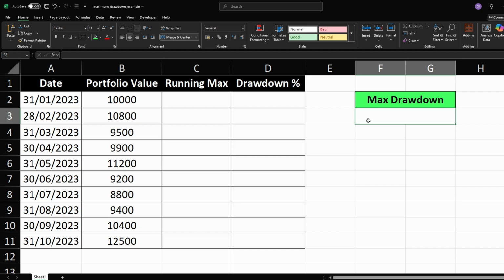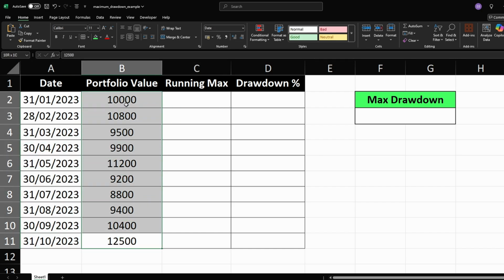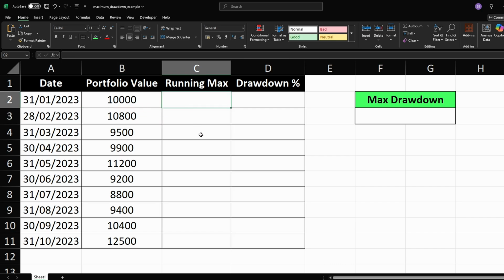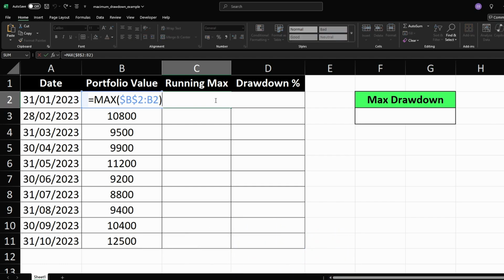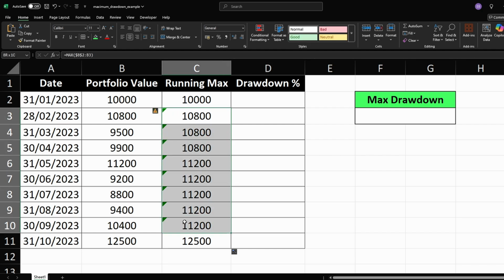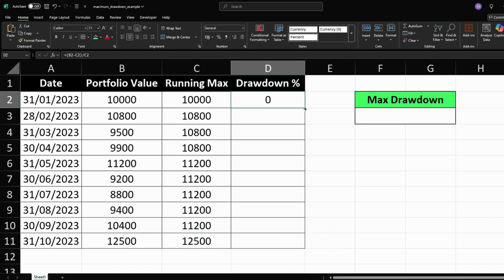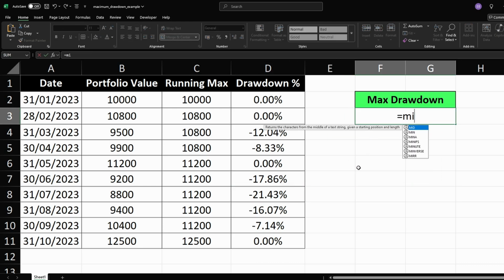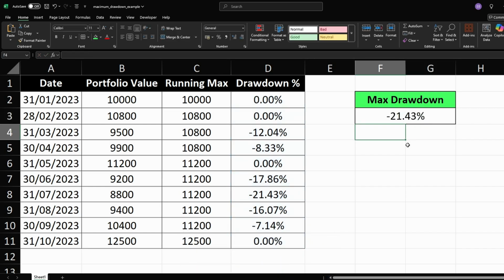How to Calculate Maximum Drawdown in Excel FAST!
In this video, you'll learn how to calculate Maximum Drawdown in Excel, a key metric used to analyze investment risk and portfolio performance.

📉 Maximum Drawdown tells you the largest drop from a peak to a trough in your portfolio value — helping you understand the worst-case loss during a period.

✅ What You’ll Learn:

How to create a running max in Excel

How to calculate drawdown percentage

How to find the maximum drawdown

Why it matters for risk management and analysis

📊 Example used: Monthly portfolio values from Jan to Oct 2023.

🔧 Excel formulas used:

=MAX($B$2:B2) ← Running Max

=(B2 - C2) / C2 ← Drawdown %

=MIN(D2:D11) ← Maximum Drawdown